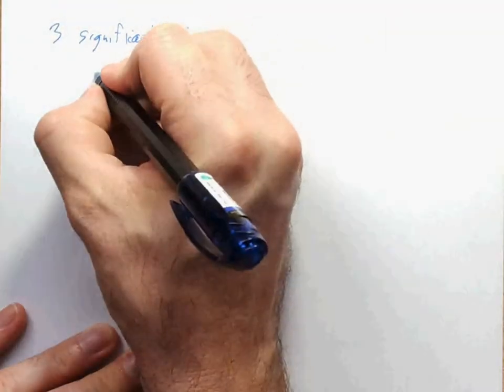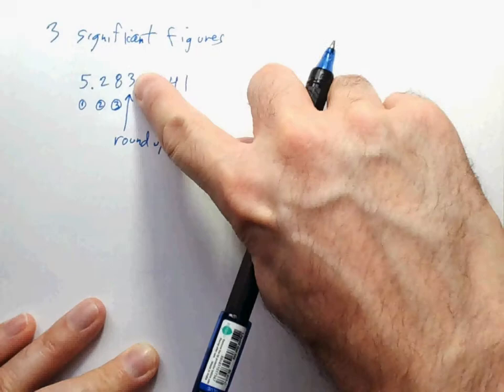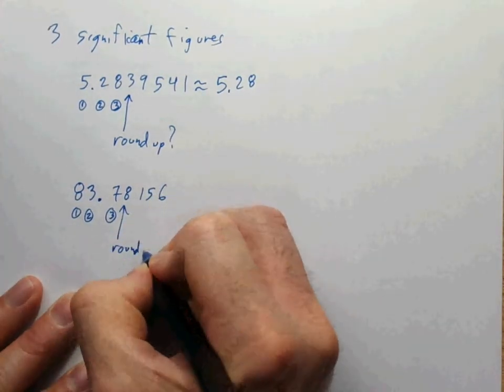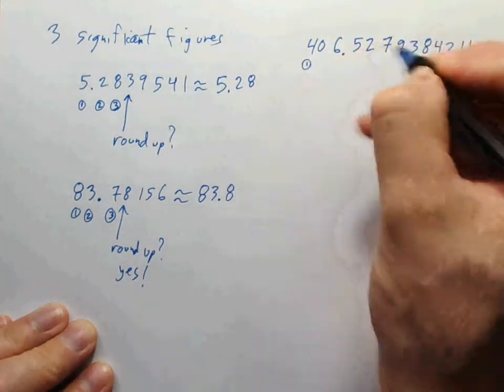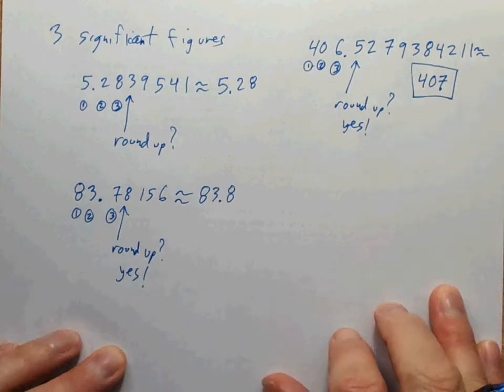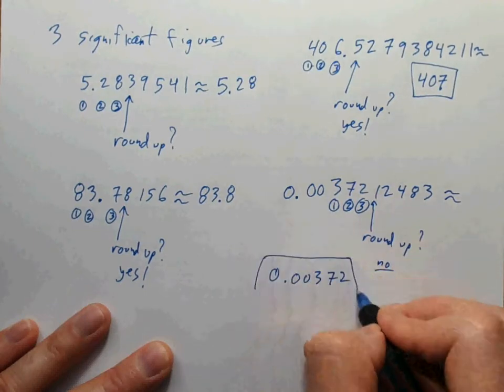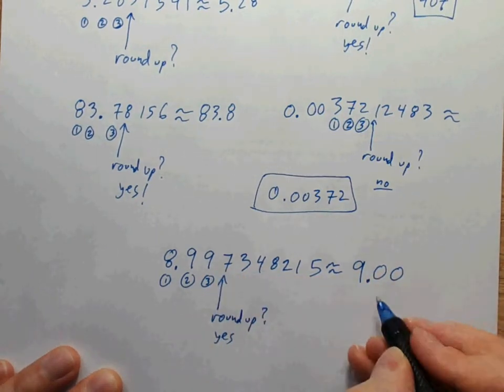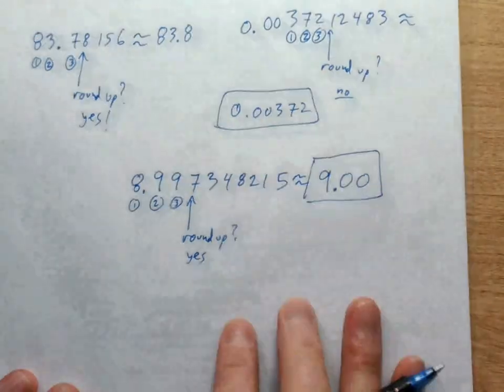Converting Numbers to Three Significant Figures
The mathematics assessments for the International Baccalaureate (IB) program asks for all answers to be presented either exactly or rounded to three significant figures. This video shows how to do that.